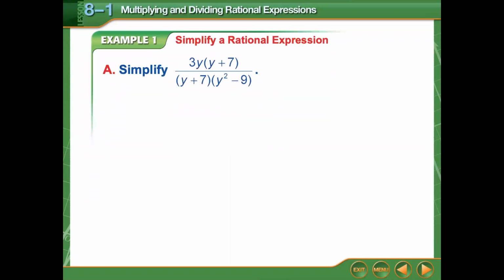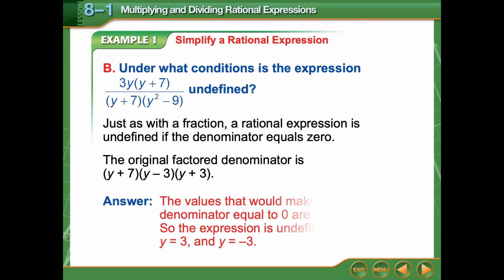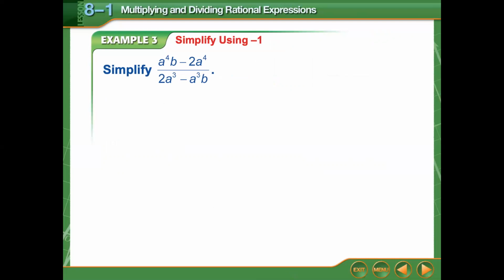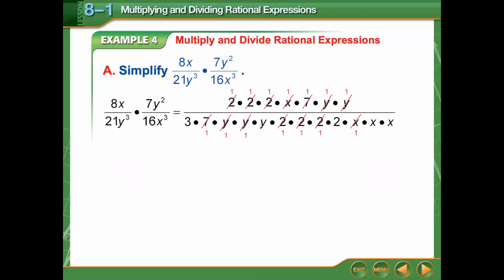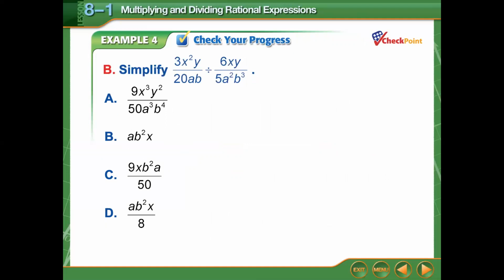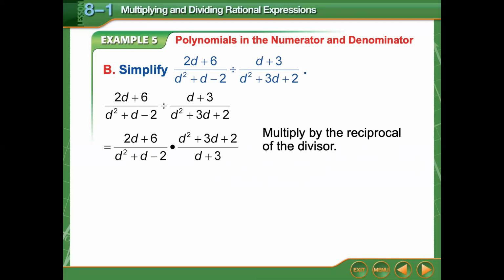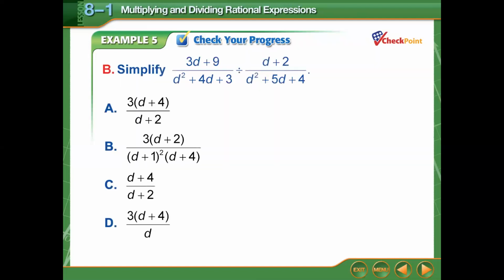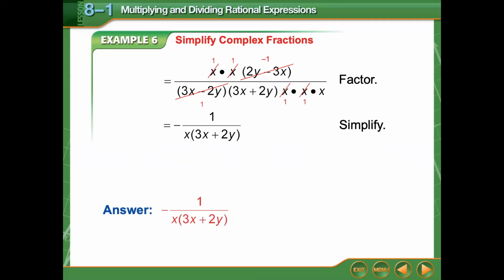8-1: Multiplying and Dividing Rational Expressions